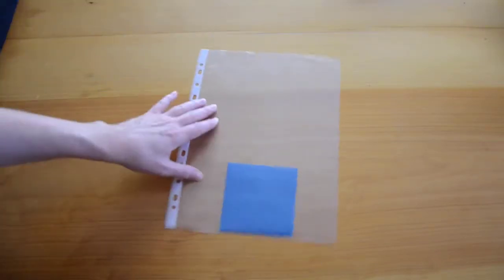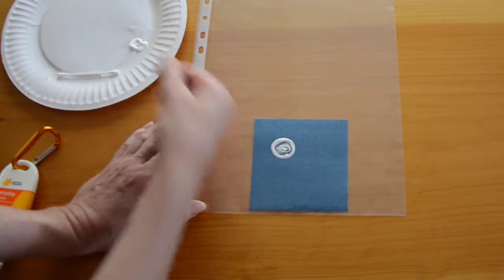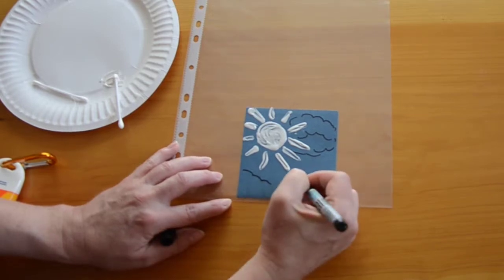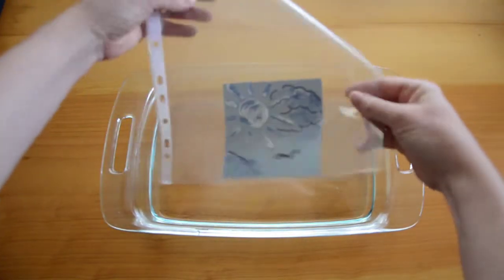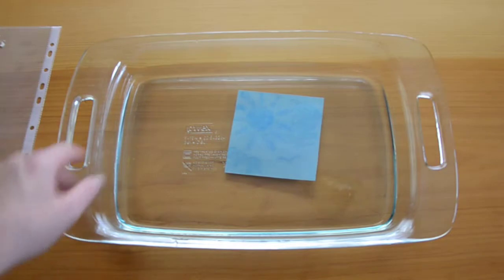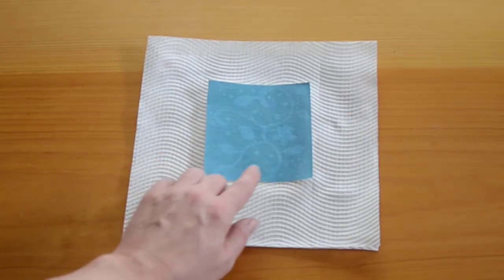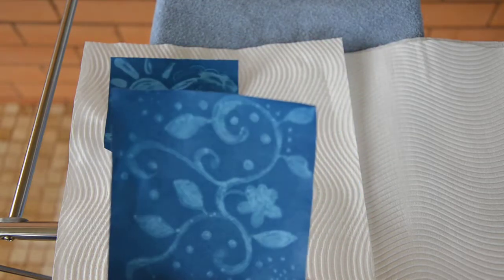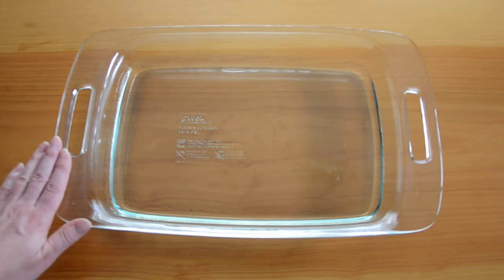Blueprint paper and sunscreen activity part 2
This is an experiment I take to schools to talk to students about UV radiation and the importance of understanding why we should understand what it can do. In this second part, I show how blocking UV radiation can be achieved with the paper and why sunscreen works, and at the same time, we can use it to make pictures using solar UV exposure. This second part is great for reinforcing discussion about how we apply sunscreen for maximum effect.

The UV sensitive paper I use is called SunPrint paper and is produced by the Lawrence Hall of Science I normally purchase the paper from companies like Mad About Science or Haines Educational

While we are carrying out the experiment, I talk with the students about what we understand about UV radiation and what it means for humans health wise. Please note, I do not spend much time in this video discussing what I normally talk about. I hope to do another video about this aspect sooner rather than later!